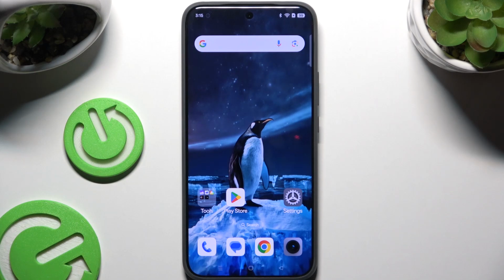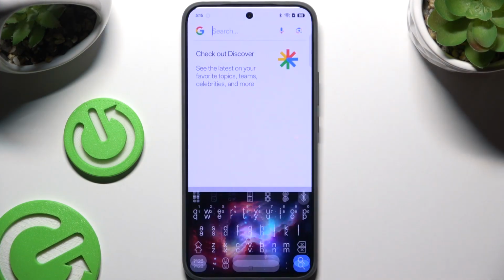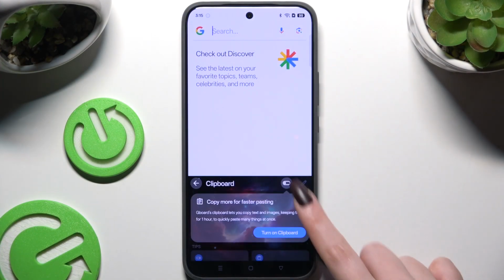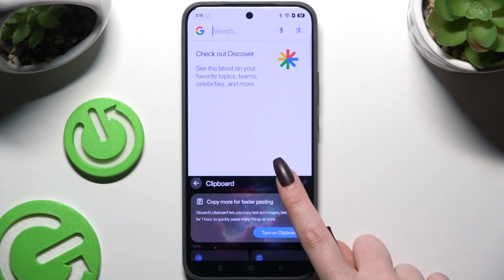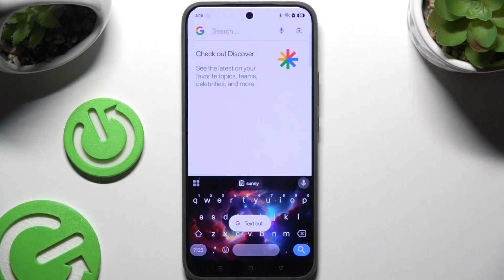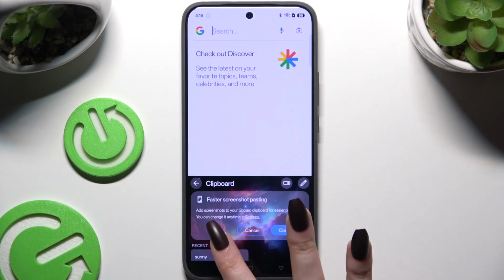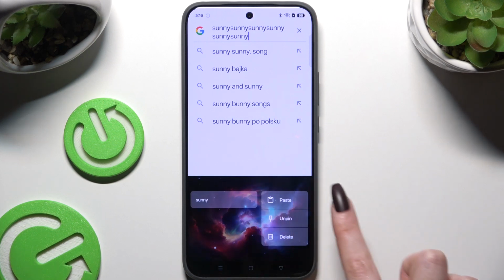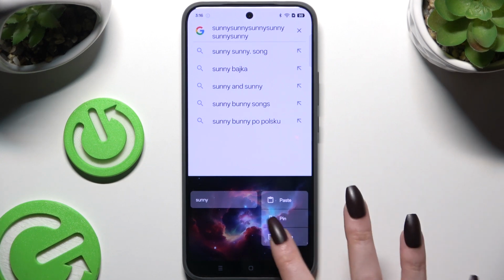REALME P3 Pro 5G - Activate and Use Keyboard Clipboard | Copy and Paste Easily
Hey guys! In this tutorial, I'll show you how to activate and use the keyboard clipboard on the REALME P3 Pro 5G. We’ll learn how to copy and paste multiple items with ease.

How do you activate the keyboard clipboard?
How do you copy multiple items to the clipboard?
How do you paste items from the clipboard?